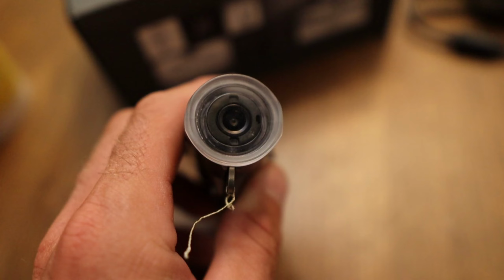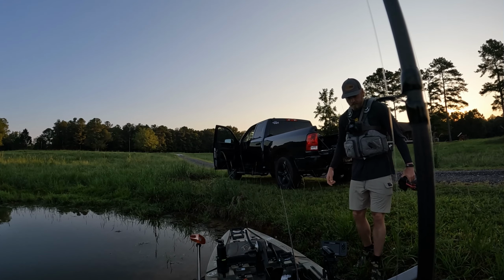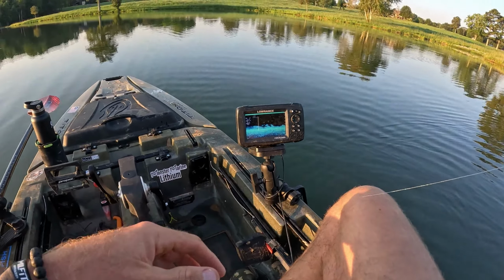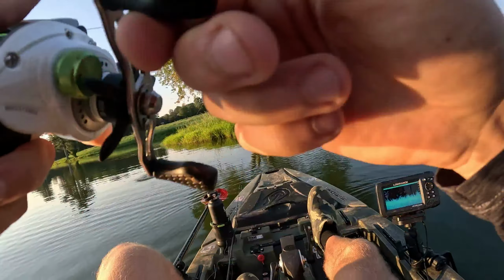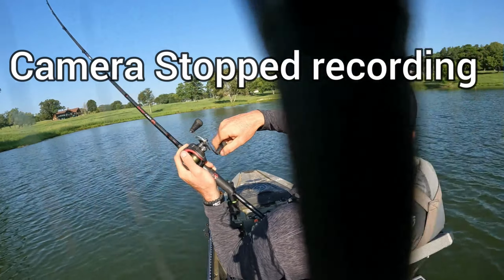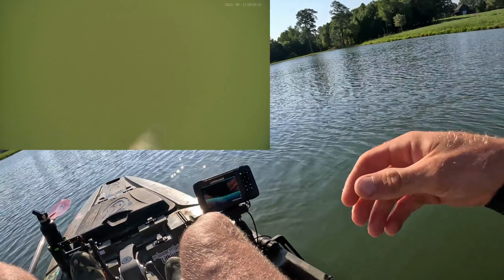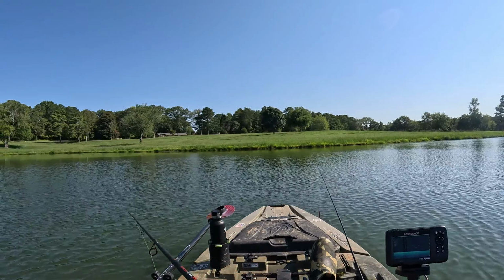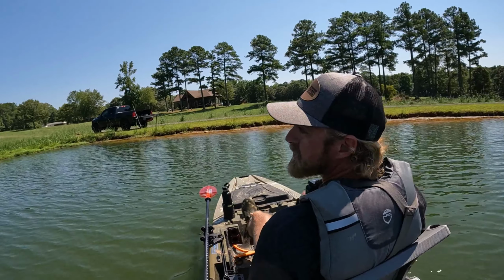Fishing With An Under Water Camera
Today I went fishing with an underwater camera, the conditions weren't the best as the water was a little murky. I managed to catch a couple fish and see slightly under water.

Intro 00:00
Unboxing 00:30
In the Water 02:43
How to operate 04:48
Topwater 08:38
Under Water Crappie 11:30
Lights On 14:50
Leaving 16:13
End 16:30

CODE: GEORGIA Saves 10% on ALL Newport products
                                     🎣 PINESIDE PERFORMANCE

                                     🎣 BIG ADVENTURES KAYAKS & ACCESORIES
- CODE: Stamps10  Saves 10%

                          -LIVE2FISH- Rod Sleeves-Motor Sleeves
Code: GEORGIA_BASSMASTER

    🐟 USE CODE “GEORGIA” to get your MTB box for as little as $10
      -Save $10 on any order over $25 with code: GEORGIA10

Code: GEORGIA Saves 10%

     REDODO LITHIUM BATTERY
Code: GBM saves 5%
▬▬▬▬▬▬▬▬▬▬▬ SOCIAL MEDIAS ▬▬▬▬▬▬▬▬▬▬▬

▬▬▬▬▬▬▬▬▬▬▬ FISHING GEAR ▬▬▬▬▬▬▬▬▬▬▬

 ▬▬▬▬▬▬▬▬▬ CAMERA EQUIPMENT ▬▬▬▬▬▬▬▬▬

-Main Camera
-My drone

▬▬▬▬▬▬▬▬▬ KAYAK/BOAT GEAR ▬▬▬▬▬▬▬▬▬

-              🛥️Boat Accessories: 🛥️
-My trolling motor
-                LIVESCOPE SETUP

-Net & Accessories
                 🛶KAYAK GEAR 🛶
Black and Chrome Trailer wheels/tires